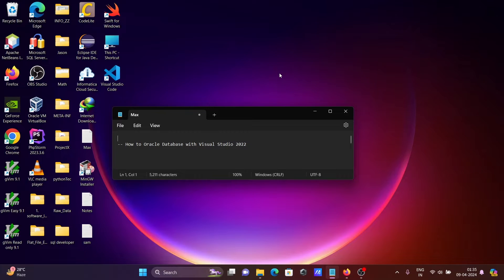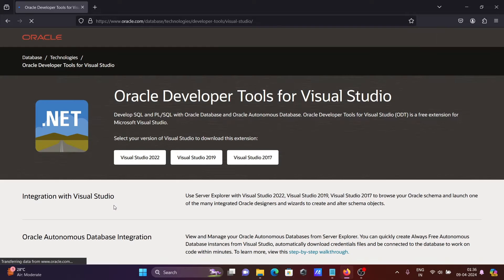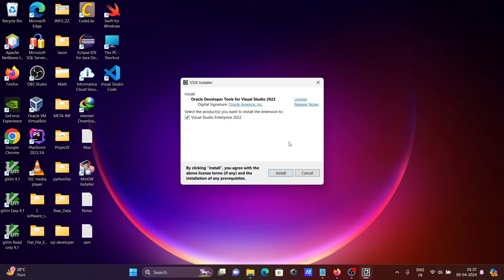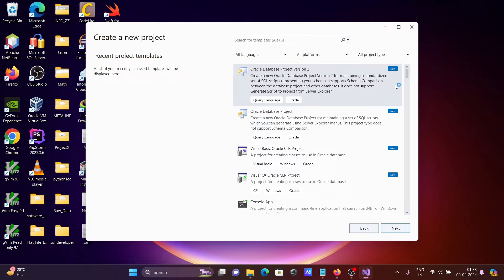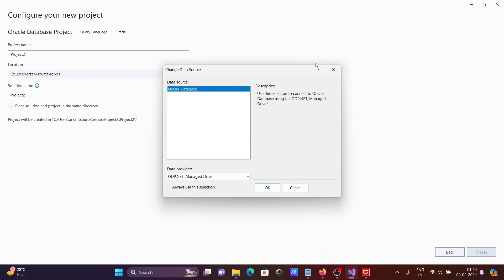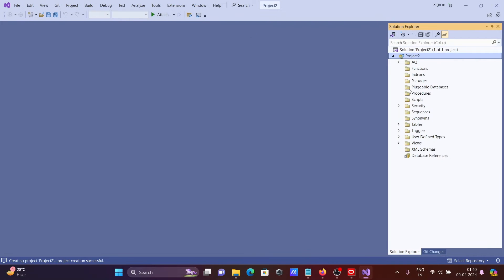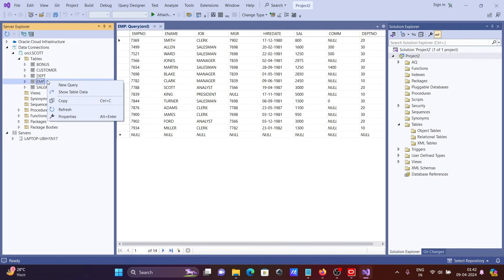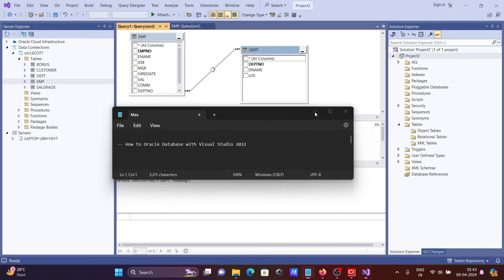Connect oracle with visual studio 2022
connect oracle database with visual studio 2022

Oracle Developer Tools for Visual Studio 2022

How to connect to Oracle Database from Visual Studio 2022

Visual studio 2022 oracle database connection

Connect oracle with visual studio 2022 free

oracle developer tools for visual studio 2022 download